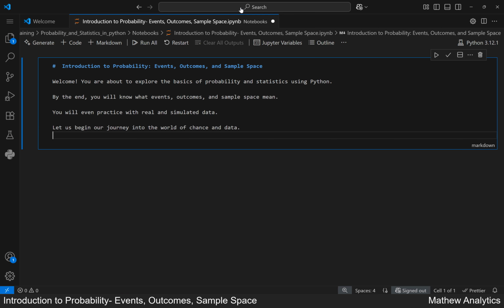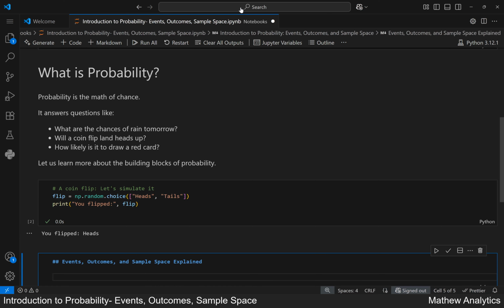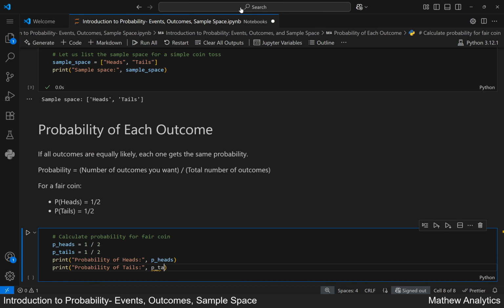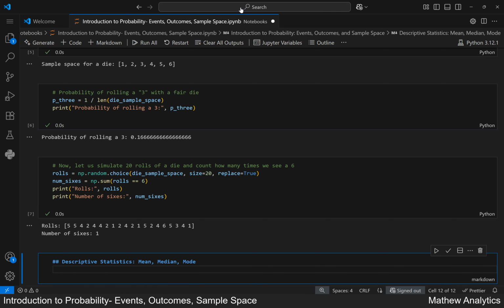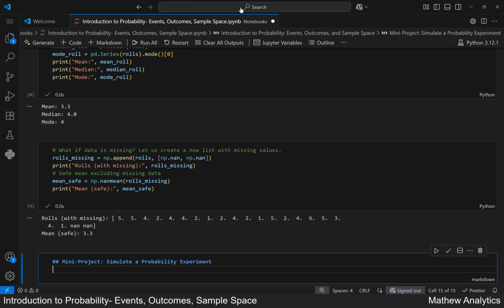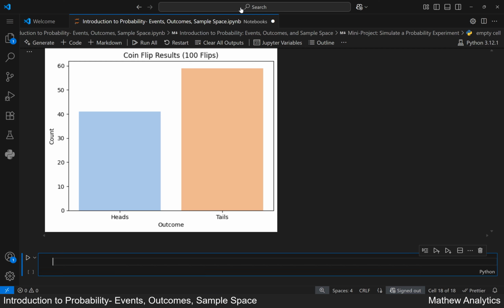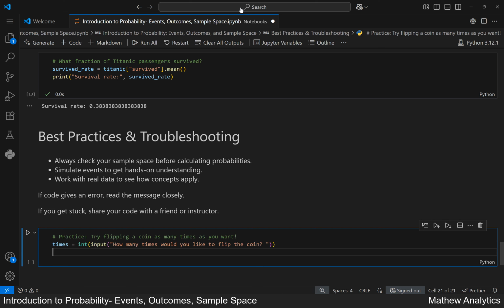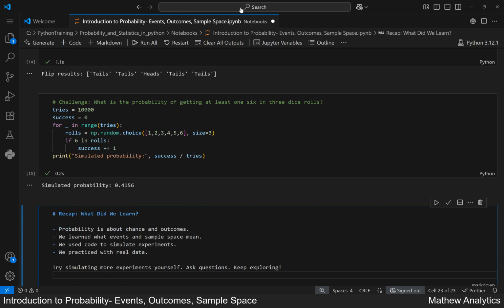Foundations of Probability: Understanding Events, Outcomes, and Sample Space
Learn the fundamentals of probability and statistics using Python in this step-by-step tutorial. This video covers essential concepts such as events, outcomes, and sample space, and demonstrates how to simulate probability experiments with code. You will also practice calculating probabilities and descriptive statistics, and work with both simulated and real datasets, including the Titanic passenger data.

Follow along to see practical examples of coin flips, dice rolls, and hands-on experiments. Discover how to handle missing data, visualize results, and apply best practices for analyzing chance and uncertainty. By the end, you will have a solid foundation in probability and the skills to explore data-driven questions with Python.

00:00 Introduction to probability and events
00:18 Setting up Python libraries
00:36 Using numpy, pandas, and visualization tools
01:04 What is probability
01:30 Simulating a coin flip
01:52 Events, outcomes, and sample space explained
02:22 Listing all possible coin flip results
02:45 Calculating probability of each outcome
03:38 Sample space for a six-sided die
04:00 Probability of rolling a specific number
04:21 Simulating multiple dice rolls
04:53 Descriptive statistics overview
05:17 Calculating mean, median, and mode
05:48 Handling missing data in statistics
06:22 Mini project: simulating a probability experiment
07:23 Visualizing results with charts
07:53 Working with real data: Titanic dataset
08:20 Calculating survival rates
08:43 Best practices and troubleshooting
09:11 Interactive coin flip experiment
09:46 Challenge: probability with multiple dice
10:31 Recap and next steps
10:58 Conclusion and encouragement